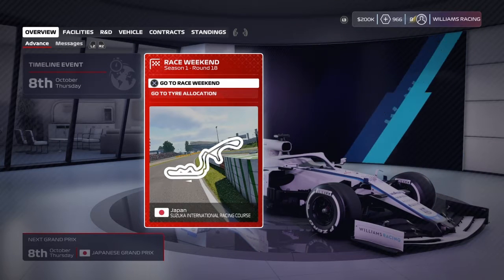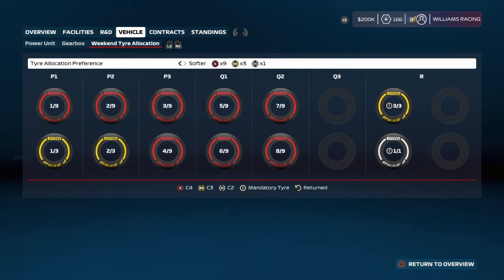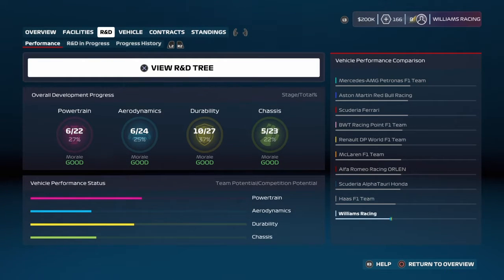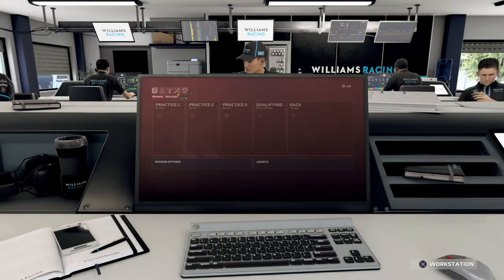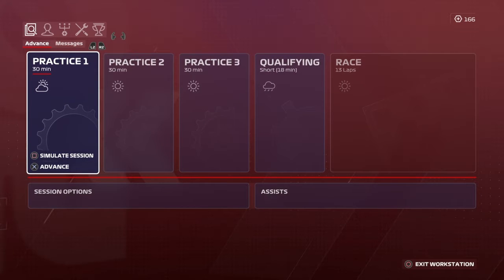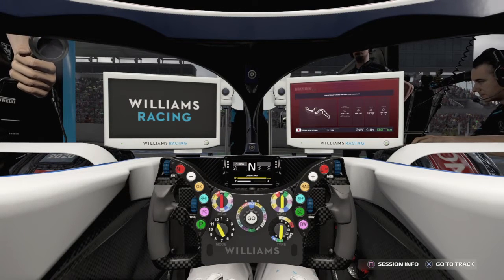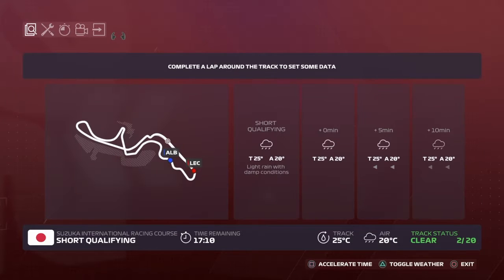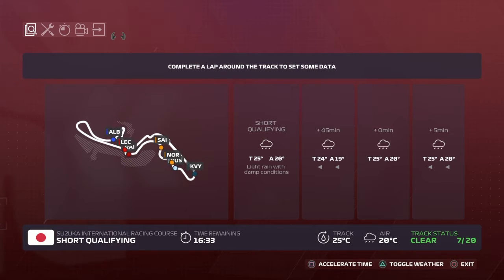youtube video #-8O_rb3gq0g